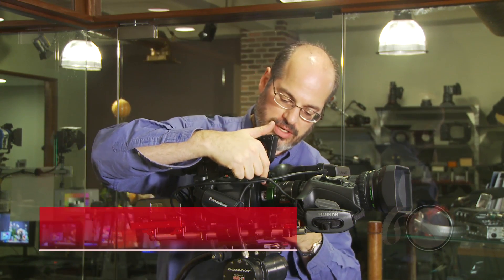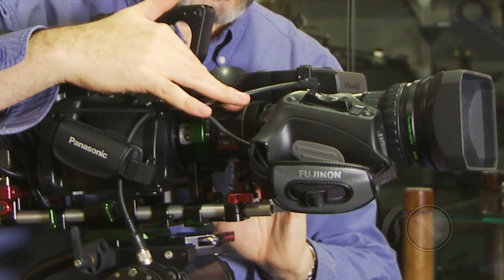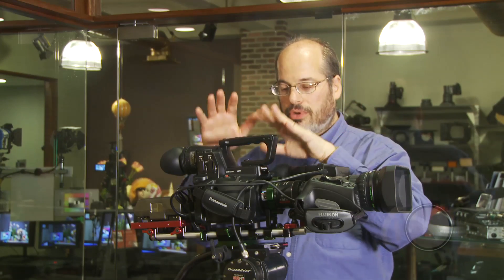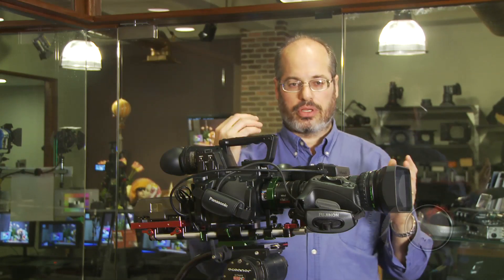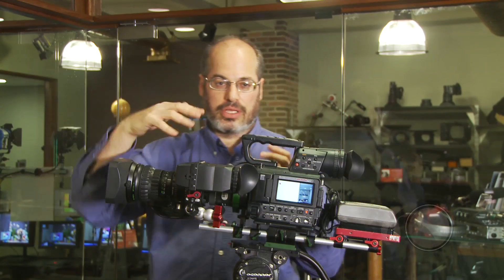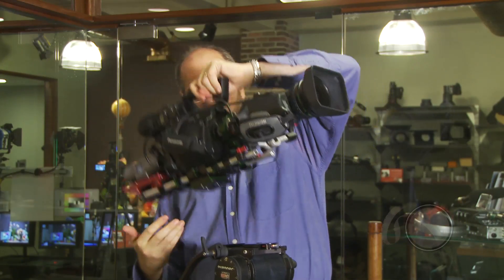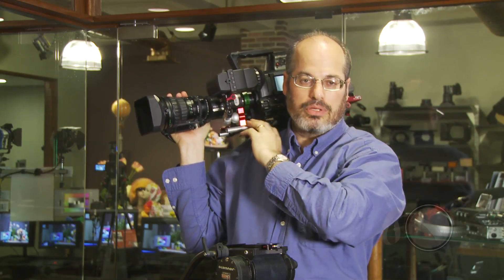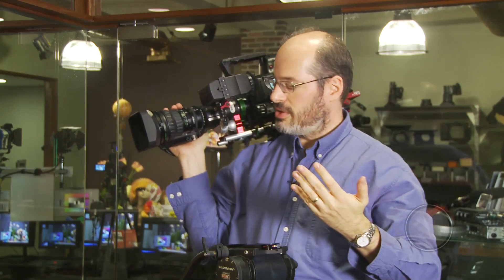Using 2/3″ Lenses on the Panasonic AF100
The Panasonic AF100 is a versatile camera that can capture HD at frame rates up to 60fps. The Micro 4/3 format allows for the use of many different cine and stills lenses through various adapters. But how can you use it for ENG-style shooting?

AbelCine originally developed the HDx2 B4/PL Optical Adapter for the Phantom Flex and v640. On those cameras, the HDx2 allows a B4-mount 2/3" lens to cover the 1920×1080 area of the sensor. On the AF100, a B4-mount lens in combination with the HDx2 will cover the camera's entire sensor, yielding a similar field of view as when the lens is used on a standard 2/3" camera, but now showing the depth of field characteristics of the 4/3 format.

Take a look at the video to see just how sleek the complete AF100 ENG Kit turned out.